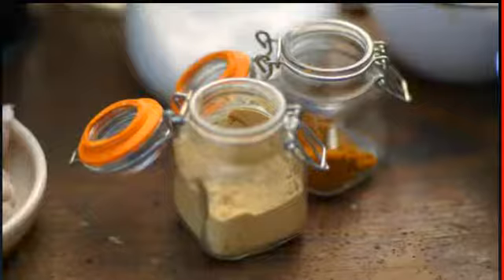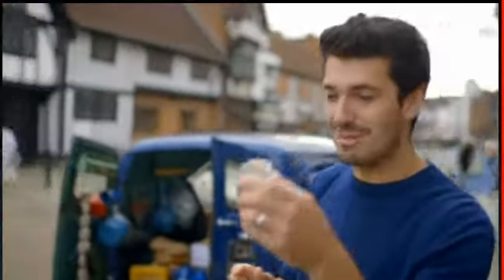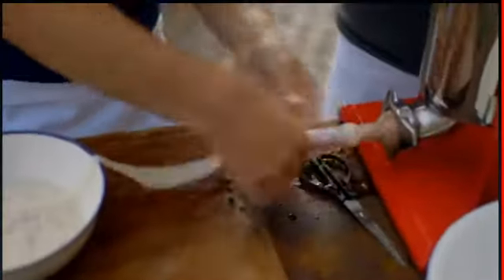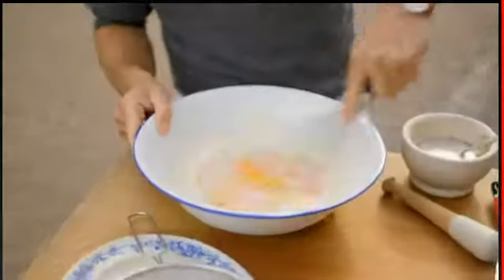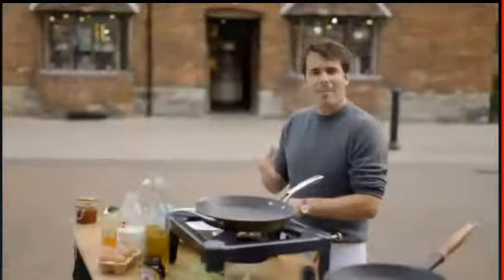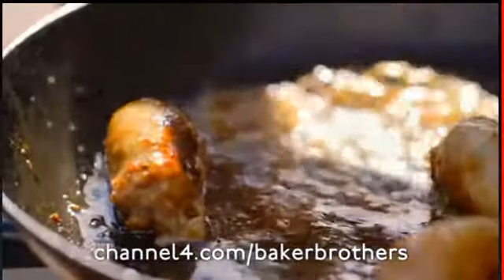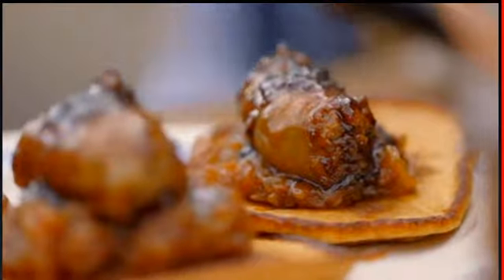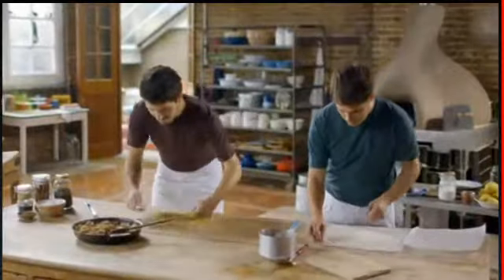The Stratford Sausage Recipe